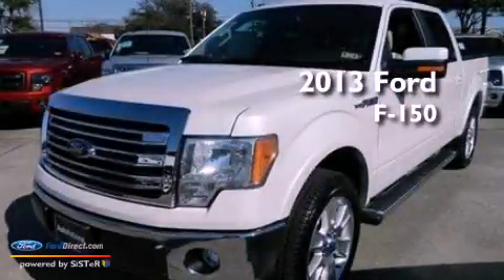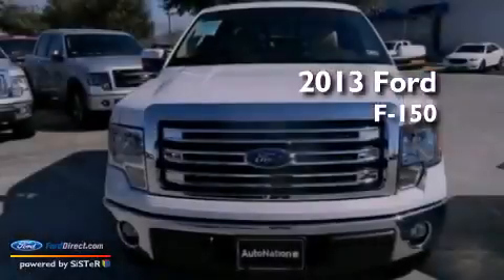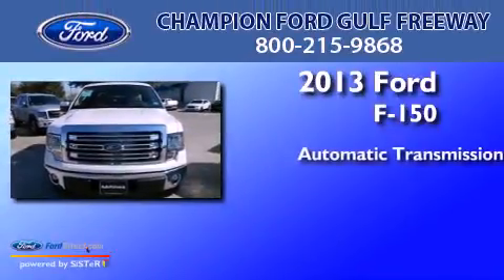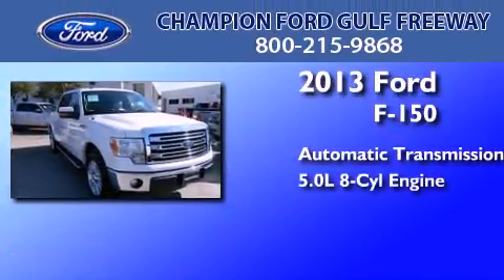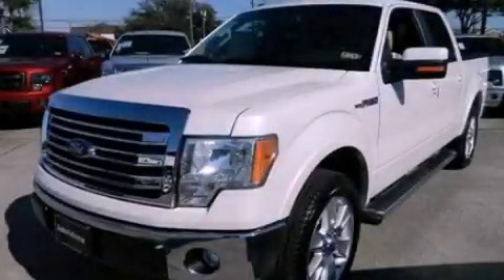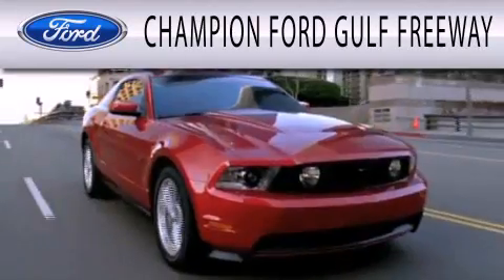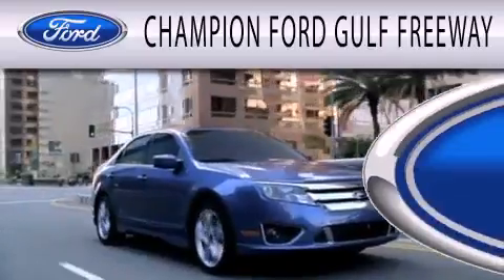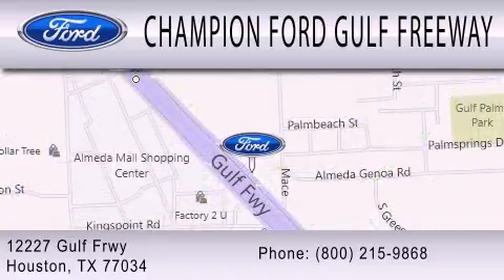2013 FORD F-150 Houston TX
Year : 2013
 Make : FORD
 Model : F-150
 Engine : 5.0L V8 32V MPFI DOHC
 Trans . : 6-SPEED AUTOMATIC
 Exterior : WHITE PLATINUM METALLIC
 Miles : 1

 Stock : DKE27161